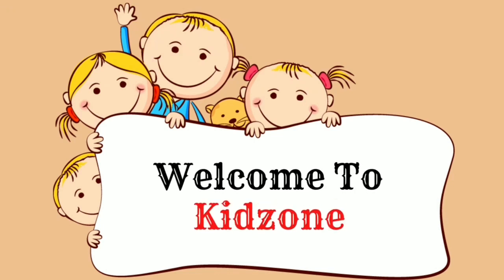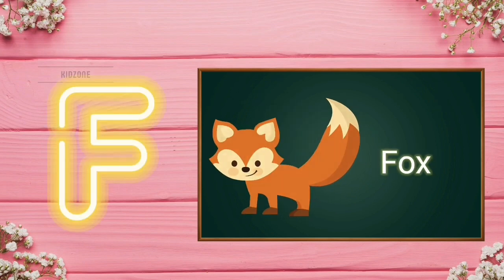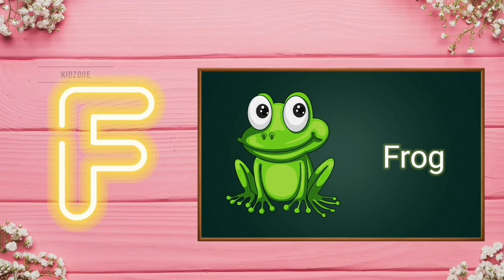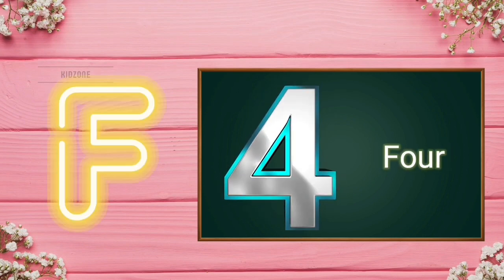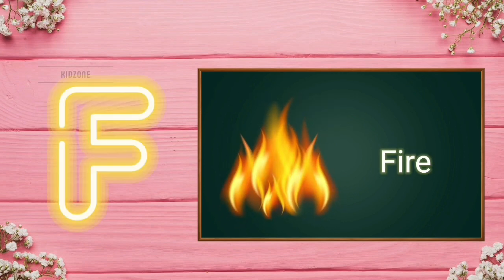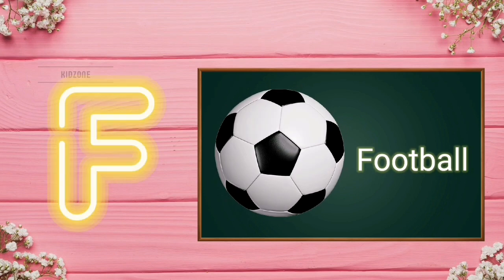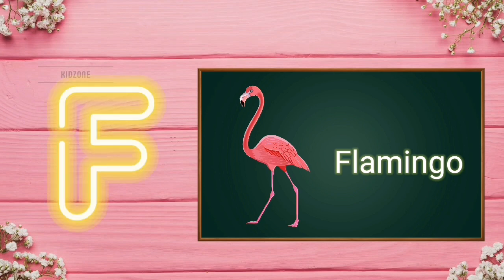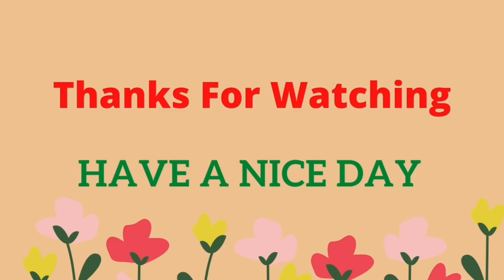Words Starting With Letter F || Learn Letter F Words With Pictures And Spelling || Kidzone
In this video we will learn words starting with letter f with the help of animation.
frog, fish fork,
flamingo,